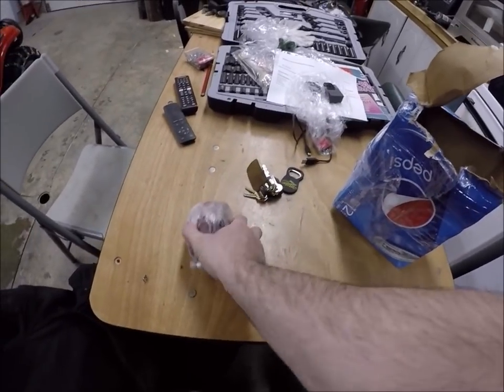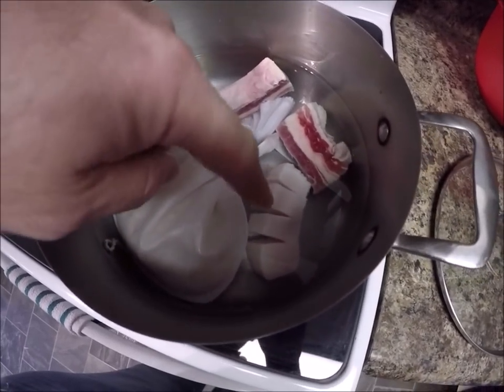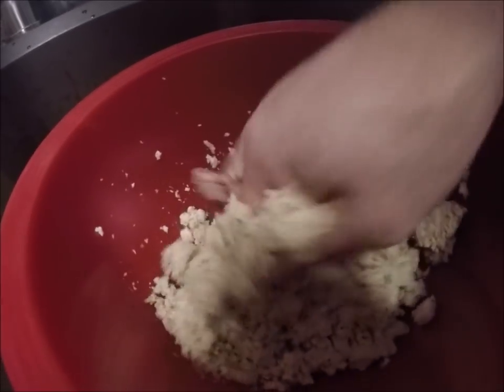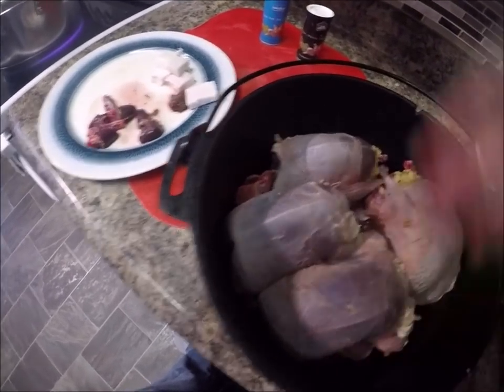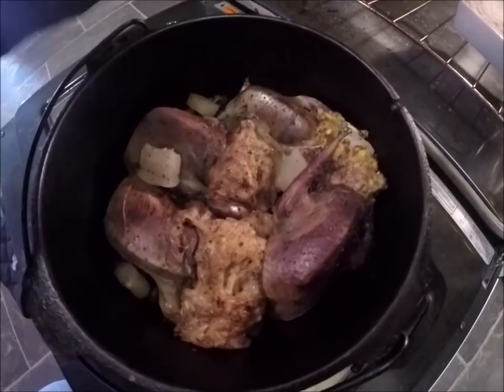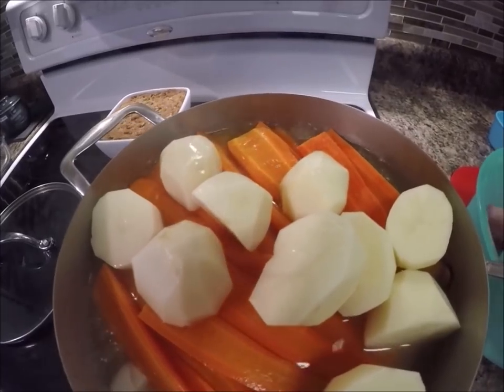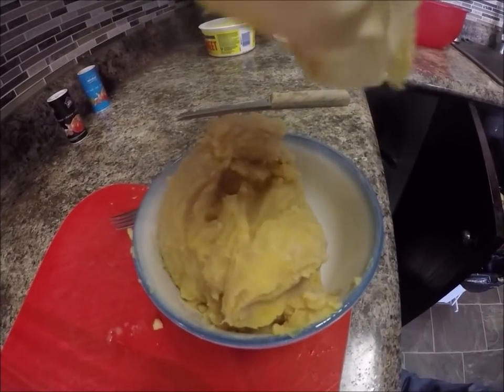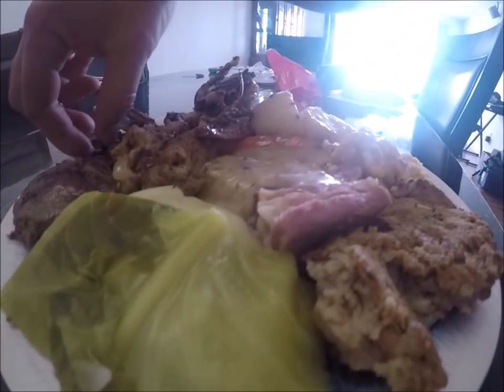Baked Ptarmigan For Sunday Dinner (Cast Iron Cooking)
Ptarmigan baked in the cast iron pot. Had quiet a few requests for this one, hope you enjoy...